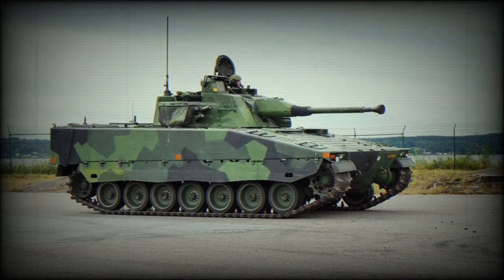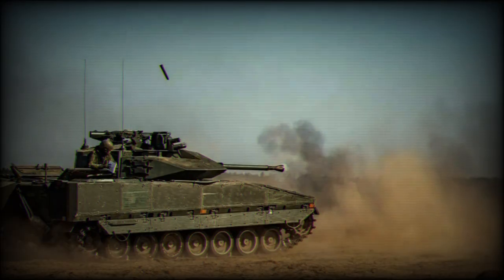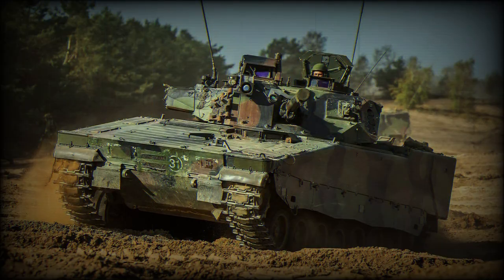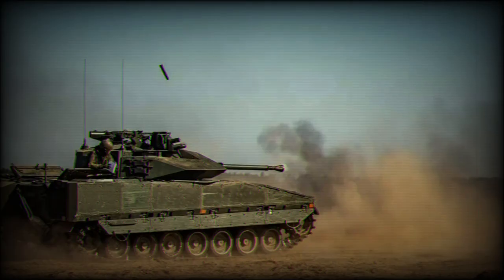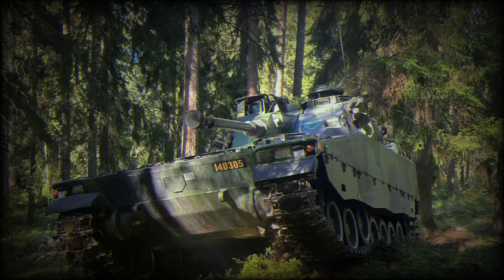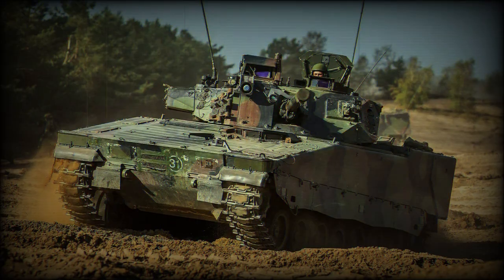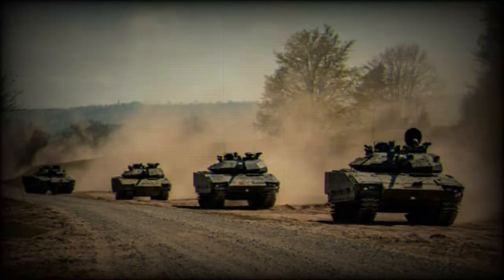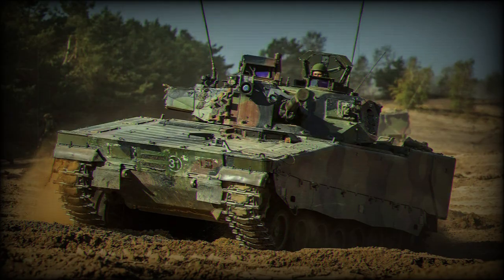Ukrainian counteroffensive strengthened by Swedish CV9040C Infantry Fighting Vehicles